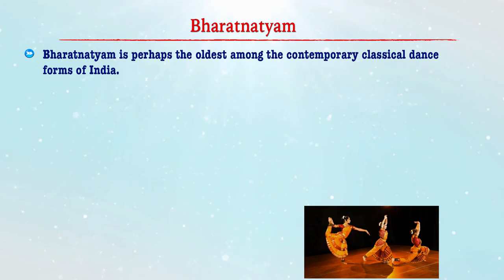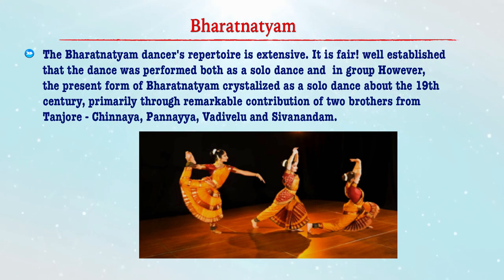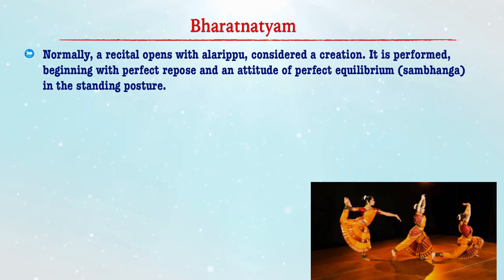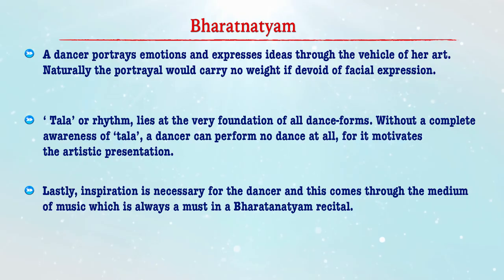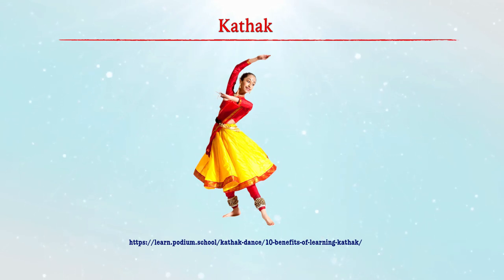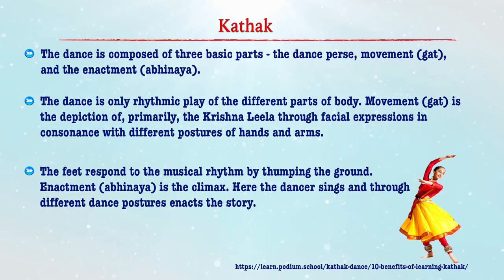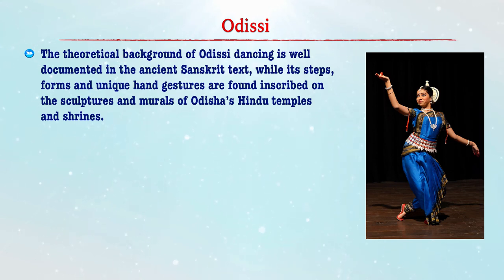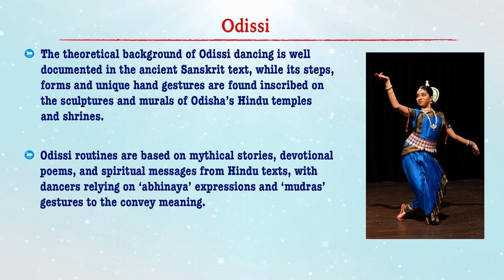Classical Dance Style